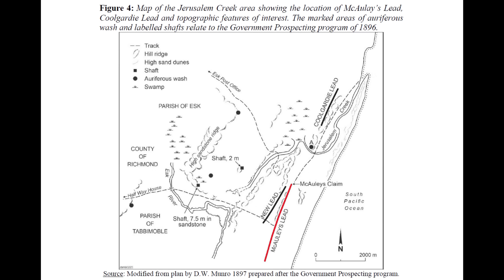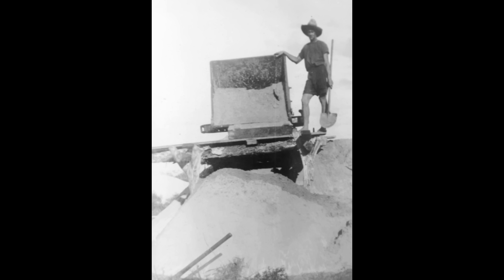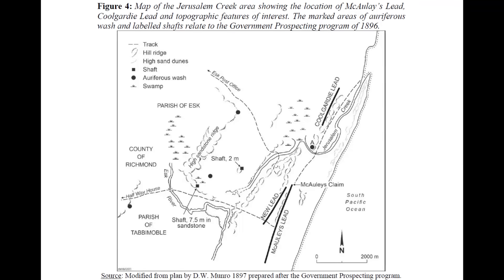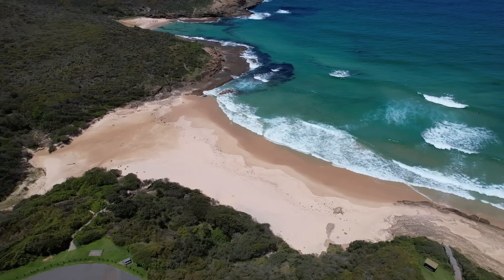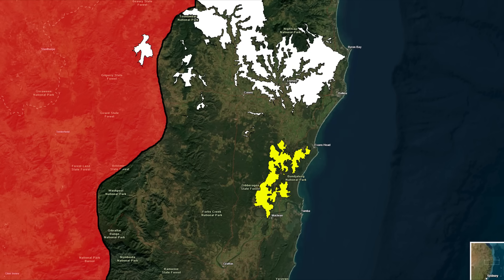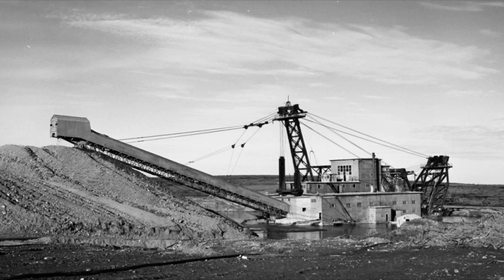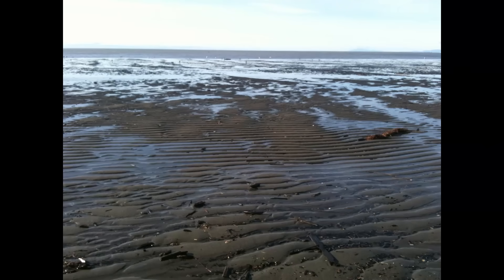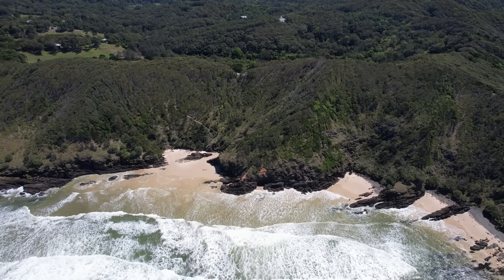Australia’s Forgotten Gold Rush: Hidden Under a Beach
This video uncovers the incredible but largely forgotten story of Australia’s only true beach gold rush, hidden behind the dunes of northern New South Wales. While most Australian goldfields are linked to quartz reefs, river gravels or mountain ranges, this unique deposit formed within a buried palaeo-strandline near Evans Head. Thousands of ounces of ultra-fine gold were extracted from a narrow, cemented band of black sand that had once been an ancient shoreline. This long-lost coastal goldfield produced real wealth during the 1890s yet vanished almost completely from modern memory, leaving behind one of the most unusual geological stories in Australian mining history.

In this documentary-style episode, we explore how rare beach gold deposits actually are in Australia and why the Jerusalem Creek goldfield stands out as a geological anomaly. Unlike the massive offshore placer deposits of Alaska, the NSW beach gold originated from the distant New England highlands. Over millions of years, rivers carried gold, zircon, rutile, cassiterite and other heavy minerals from ancient granites and metamorphic belts all the way to the east coast. These minerals were then recycled through Mesozoic sandstones before being released again during the Quaternary, where storm waves concentrated them into a thin but incredibly rich seam of black sand. This process created a multi-cycle placer deposit unlike anything else found along Australia’s coastline.

The video delves into how this ancient gold-bearing strandline formed, how sea-level changes and dune migration buried it beneath metres of sand, and how groundwater slowly cemented the heavy mineral layer into what miners later called “black rock.” When Alexander and Angus McAulay rediscovered the fossilised beach in 1895, it triggered a short but intense gold rush that attracted hundreds of miners, small businesses and families. The Jerusalem Creek camp grew rapidly and even developed its own shops, school and sporting clubs. Despite its remote, coastal setting, it briefly became a thriving goldfield built entirely on the natural concentration of micro-gold within ancient beach sands.

We also examine how the miners of the 1890s developed innovative recovery methods to extract such fine gold from heavy mineral sands. Early workers used sluice boxes and mercury plates, but as they realised how difficult flour gold was to capture, they began experimenting with chemical treatments to strip iron coatings from gold particles. These early processing techniques pushed coastal placer mining far beyond simple panning and helped shape the future of mineral sands extraction. What began as a small, makeshift rush ultimately paved the way for modern heavy mineral sands mining across eastern Australia.

Study Used To Construct This Video:
The golden sands of Jerusalem Creek: Early beach placer mining on the north coast of New South Wales:

If you are not in a position to donate, I totally understand! The biggest supporting factor that you engage in is to watch our videos all the way to the end (very important for helping us rank) and to share them around so please consider doing this so that Youtube recommends our channel more.

🌏 About OzGeology
The core mission of OzGeology is to make geology exciting, accessible, and inspiring for everyone. Instead of presenting rocks and earth science as dry or overly academic, OzGeology brings stories of the planet to life, revealing how every mountain, mineral, and landscape tells part of Earth’s grand adventure. The goal is to help people see the world differently, to understand the dynamic forces shaping Australia and beyond, and to spark curiosity in the next generation of geologists. Through engaging storytelling, field exploration, and clear explanations, OzGeology turns the study of our planet into a journey of discovery rather than a classroom lecture.

00:00-00:49 - The Forgotten Beach Gold Rush in New South Wales
00:50-01:07 - A CTA
01:08-01:46 - A Strange Golden Orebody
01:47-02:33 - The Fossil Beaches Holding Gold
02:34-03:12 - The Gold Rush Begins
03:13-05:22 - One of The Strangest Goldfields In The Country
05:23-06:08 - The Government Maps The Goldfield
06:09-07:58 - Where Did The Gold Come From?
07:59-09:05 - A New Rush Begins: Heavy Mineral Sands
09:06-10:01 - Evans Head Today
10:02-10:15 - YouTube / Patreon Member Thank You!